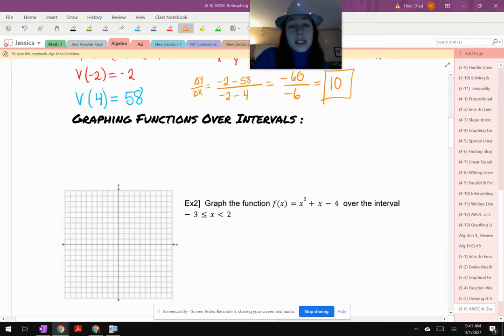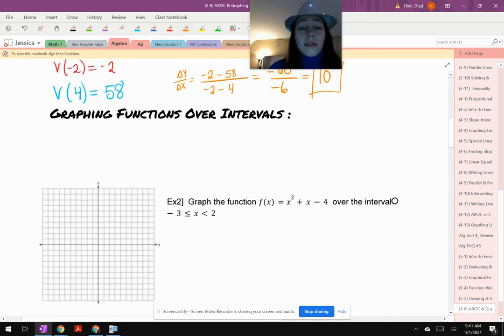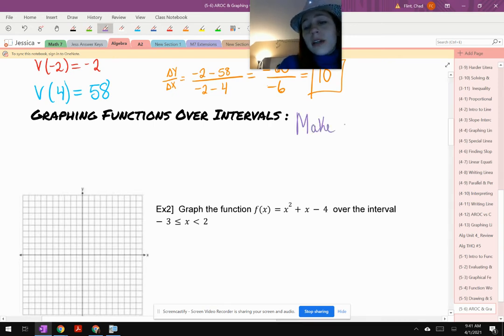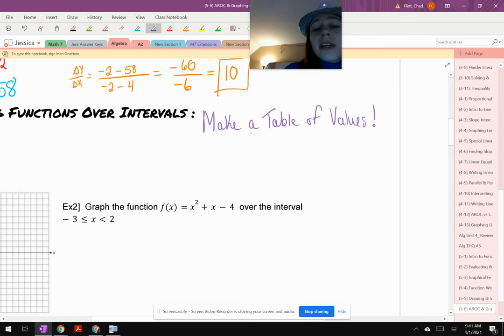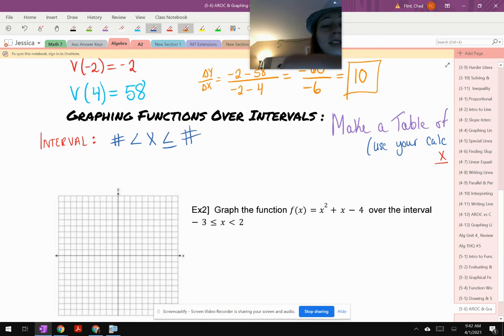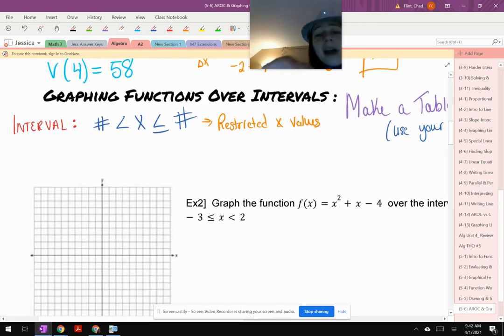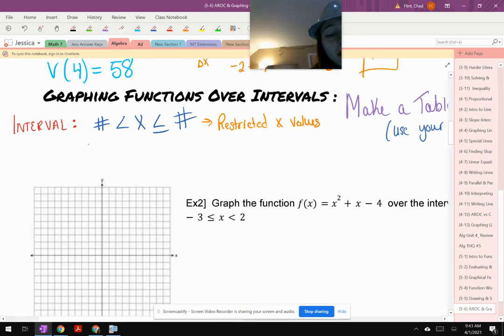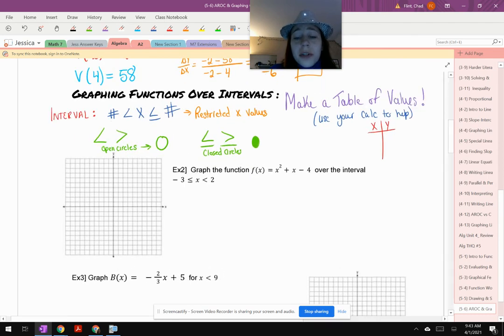Alg Notes (5-6) Graphing w/Intervals